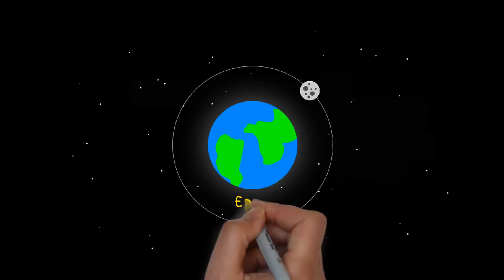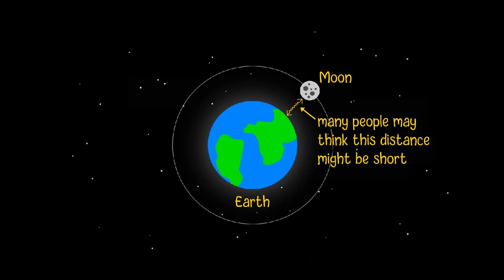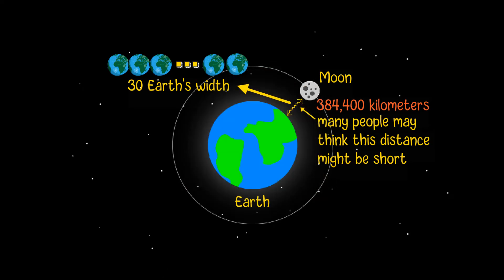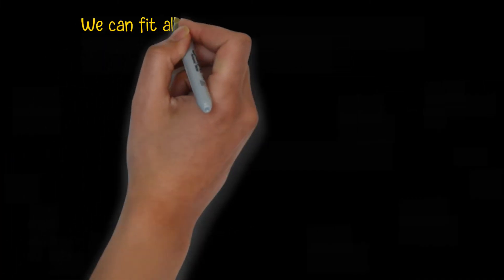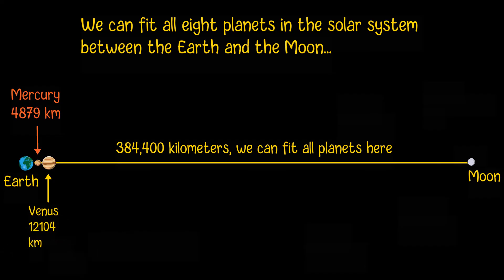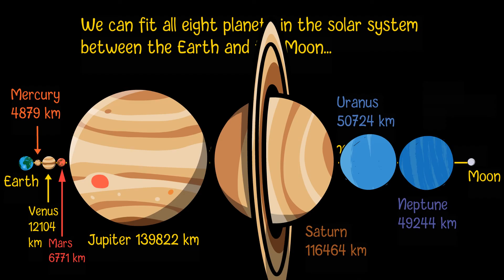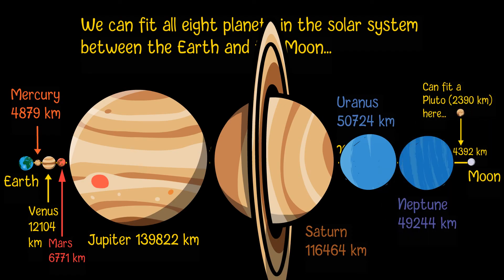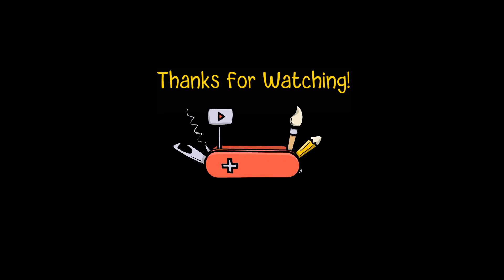Fit All the Planets Between the Earth and Moon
Moon is the only natural satellite of the Earth. With a radius of 3474 kilometers, the Moon is less than a third of the diameter of Earth. On each night, the Moon is one of the brightest and largest objects in the sky, which will makes Earth a more livable planet. Since the Moon is considered as a satellite of the Earth and we can see it on every night, many people may think the Earth might be very close to the Moon, just like most man-made satellites are. However, this is not true. Due to the fact that, the orbit of the Moon is not a perfect circle, and it is not always the same distance away from Earth. Let's consider the average distance from the Earth to the Moon, which is about 384,400 kilometers away. This distance indicates that 30 planets having the same size as the Earth could fit in between Earth and the Moon. If you put a basketball on the ground as the Earth, if we use the same ratio as the real distance between the Earth and the Moon, the Moon will be a tennis ball which is located at 7.2 meters away.

Let's consider another interesting example about the distance between the Earth and the Moon, which may give you a better understanding of this distance. Between the Earth and the Moon, which is about 384,400 kilometers away each other, we can fit all eight planets in the solar system into this gap, including the two giant gas planets, Jupiter and Saturn. Let's do a simple calculation. We put all planets side by side into this gap using this sequance. Mercury with a diameter of 4879 kilometers. Venus with a diameter of 12104 kilometers. Mars with a diameter of 6771 kilometers. Jupiter with a diameter of 139822 kilometers. Saturn with a diameter of 116464 kilometers. Uranus with a diameter of 50724 kilometers. Neptune with a diameter of 49244 kilometers. If we add them together, we can get the total distance of 380008 kilometers. You can see they can perfectly fit the space, and there is only a small gap of 4392 kilometers. If we use the old ways to define planets in which the Pluto is also included. For this gap, there would also be room for Pluto, since its average diameter is only 2390 kilometers.

In summary, the Moon seems to be close to us because we can see it so well at night without the help of a telescope. However, this distance is more farther away than most people realize! It also shows that it is not easy to accurately understand how large our universe is.